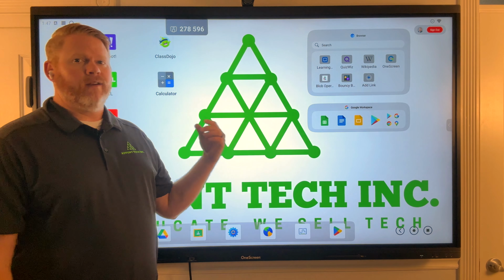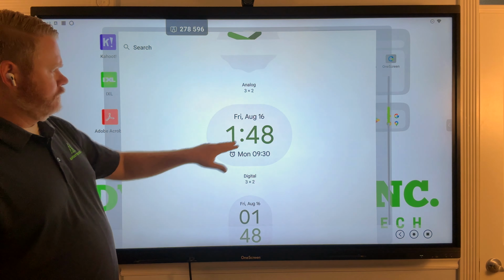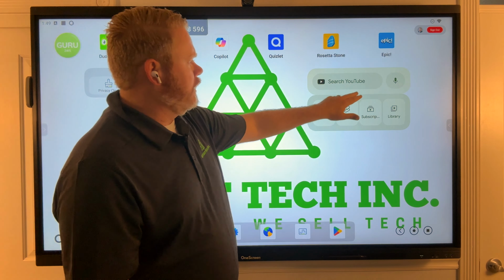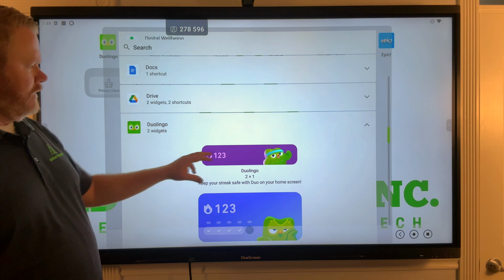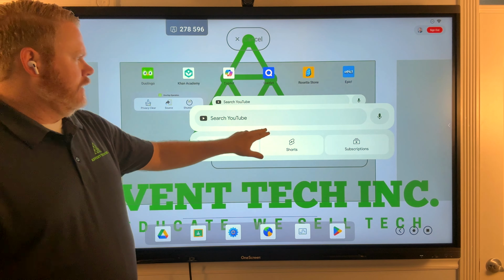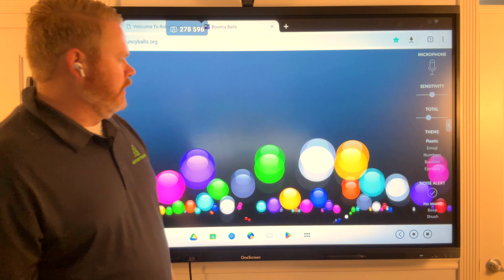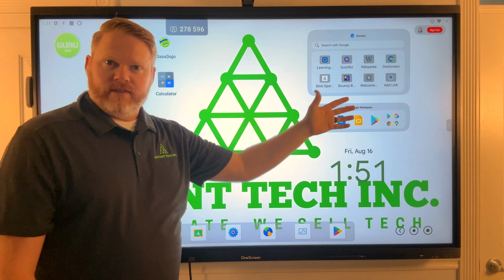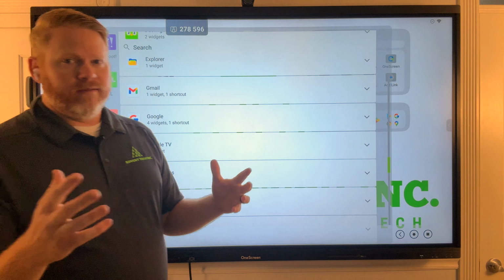Widgets are cool App-Based shortcuts for OneScreen T7 Interactive Flat Panels. Let us show you!